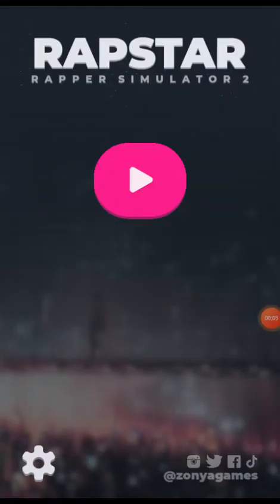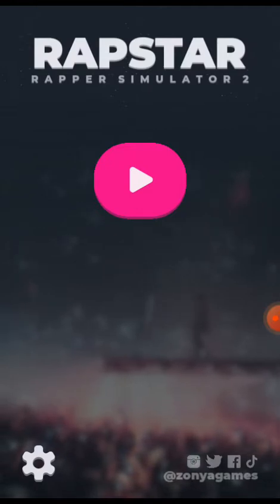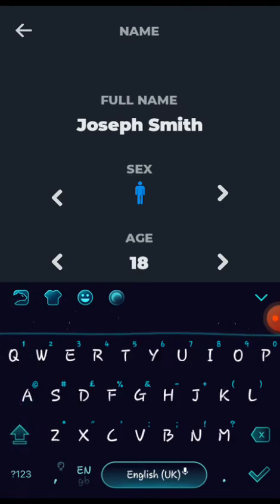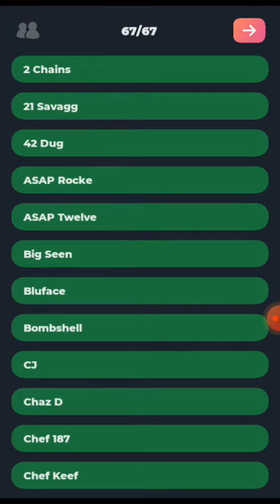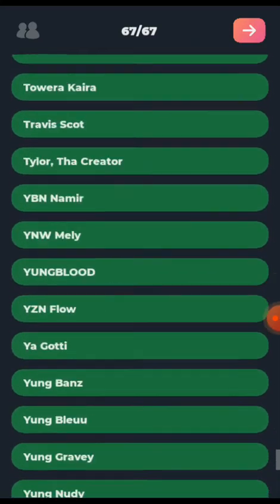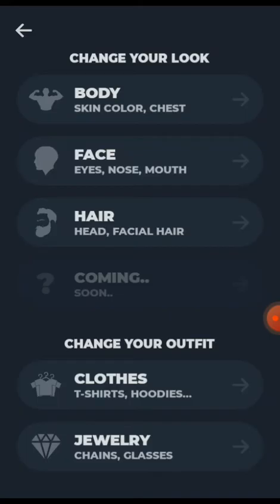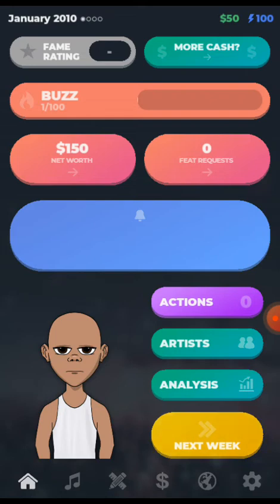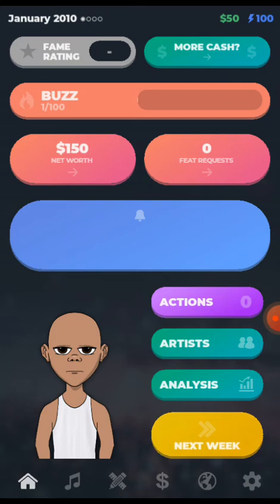Getting Started With Rapstar Rapper Simulator 2. EP1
Heard Of Rapstar and wwant o try it out.  Here is a guide to getting started with the game